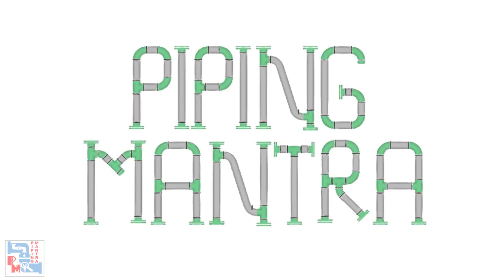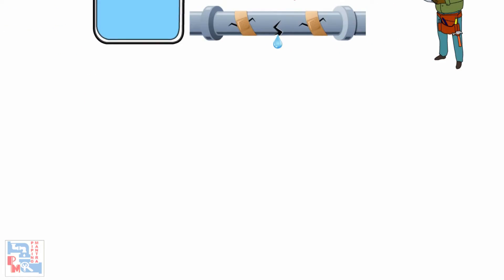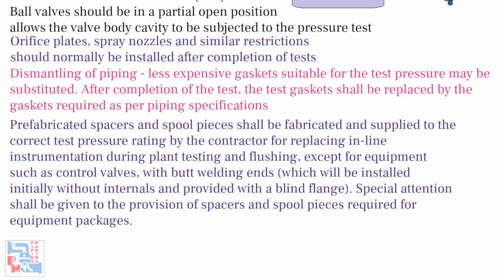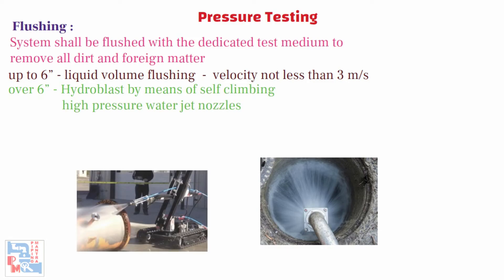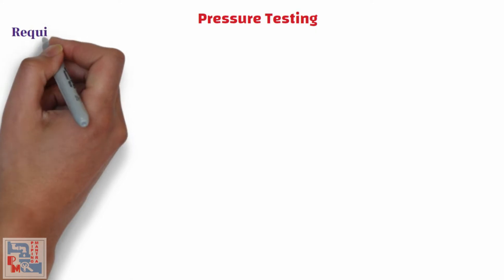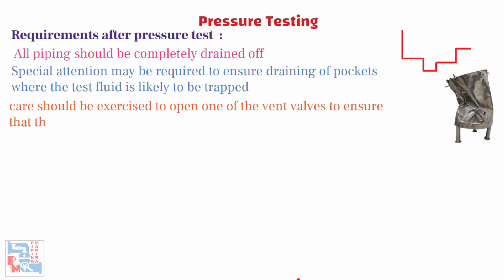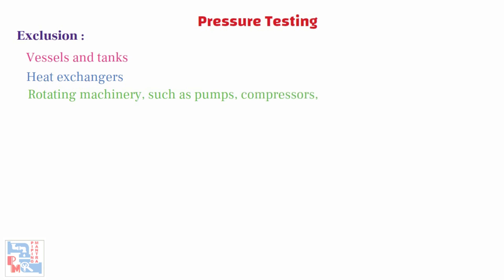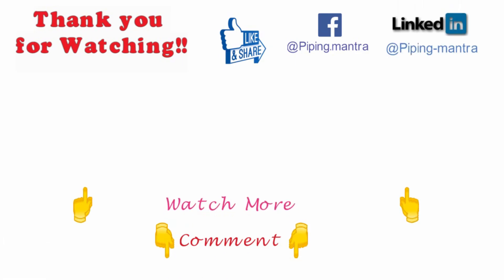Pressure Testing | Hydrostatic Test | Pneumatic Test | Piping Mantra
In this video we are going to see Pressure testing which is either  pneumatic and hydrostatic testing is a procedure designed to test  strength and leaks in piping systems, boilers, gas cylinders and pressure vessels etc to confirm they’ll operate properly, even under extreme conditions. Tests also required after repairs and shutdowns to validate equipment/piping  whether they can successfully return to operation.